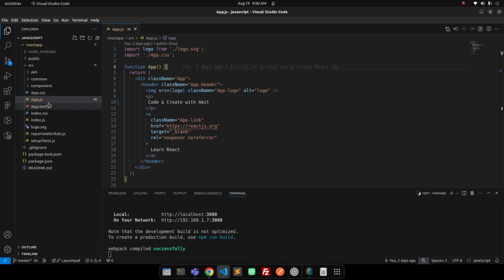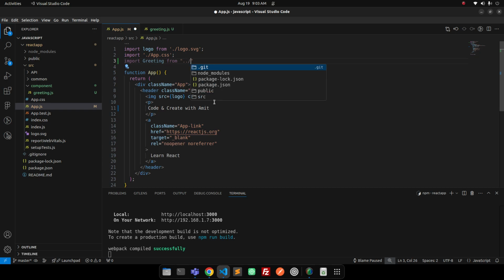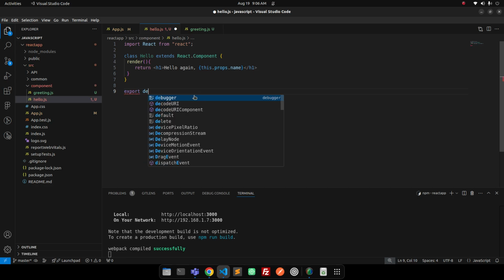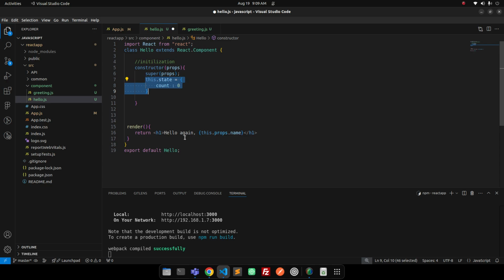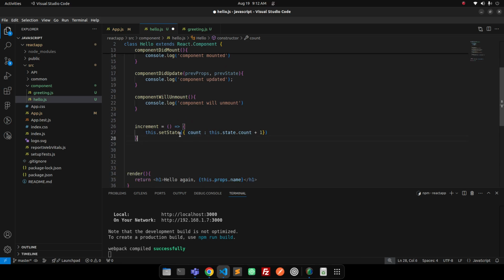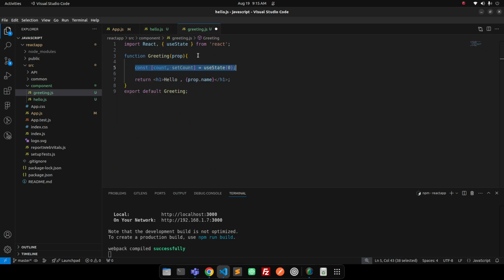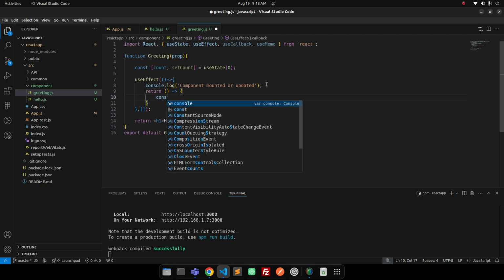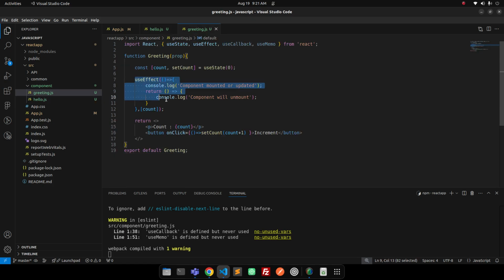ReactJs, Class component and Function component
Hi Everyone
Welcome to learning of reactjs programming,
In this video, we dive deep into the two fundamental types of components in ReactJS: Class Components and Function Components.

Features:
 Class Components:
    Use ES6 class syntax.
    Can manage local state and lifecycle methods.
    Offers more flexibility in handling complex logic.

 Function Components:
    Simpler and easier to read.
    Introduced with React Hooks, now capable of managing state and lifecycle.
    More efficient, as they are lighter in terms of memory usage.

Usage:
Class Components are ideal when you need advanced features like error boundaries, or when you prefer traditional object-oriented programming paradigms.
Function Components are best when you want a clean and concise codebase, especially for components that are primarily presentational or when using hooks to manage state.